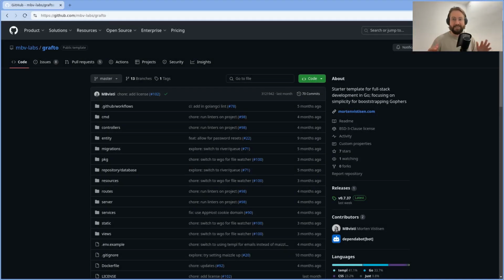Creating a Web Development framework in Go, Intro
This is a short introductory video to this new series where I will show the progress of taking Grafto to version 1.

The video contains a short explainer about what Grafto is, its purpose and its aim.